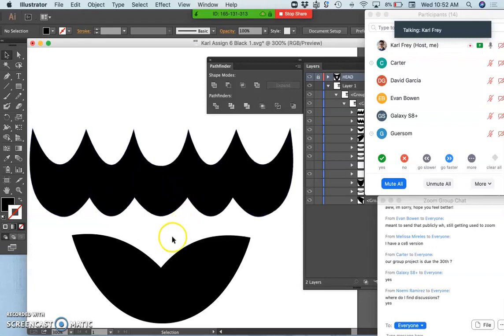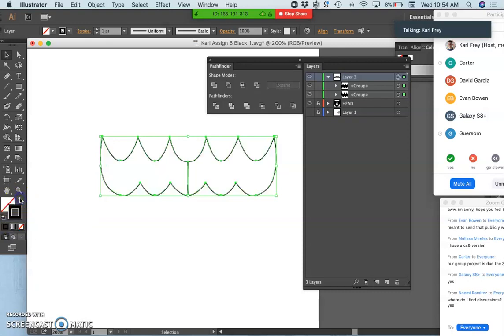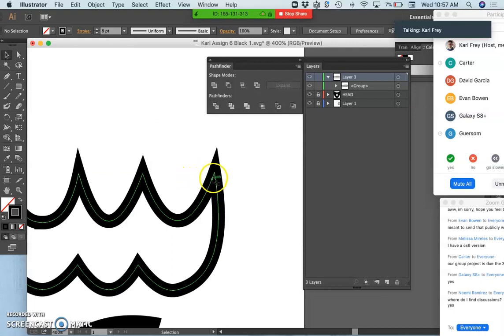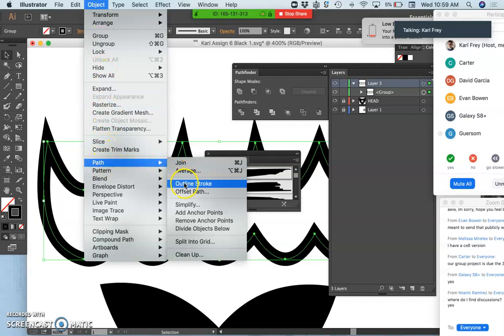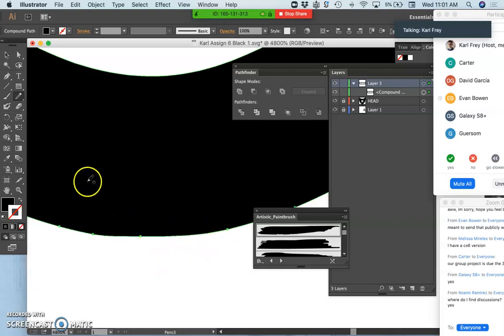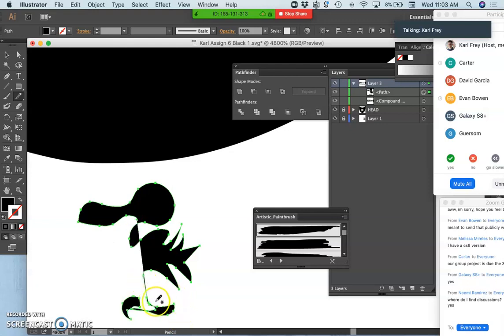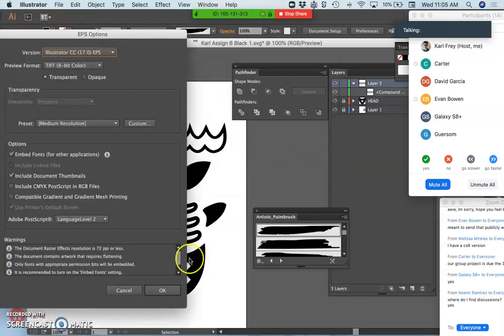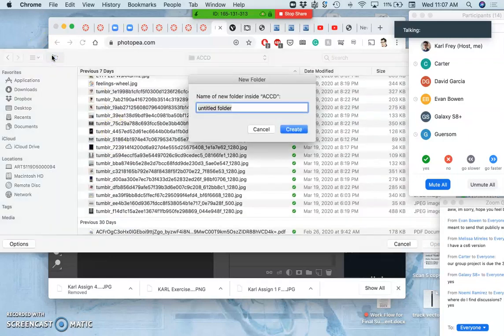. Merging Overlapping Paths in Illustrator